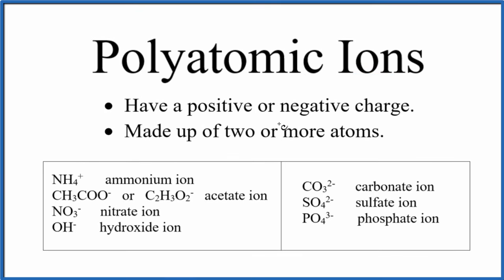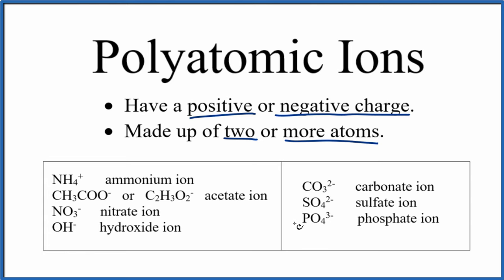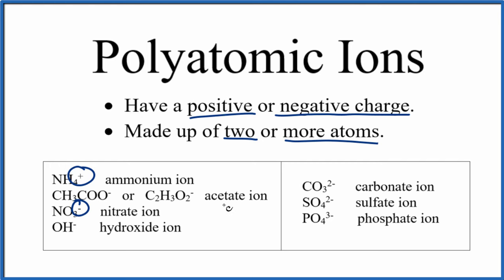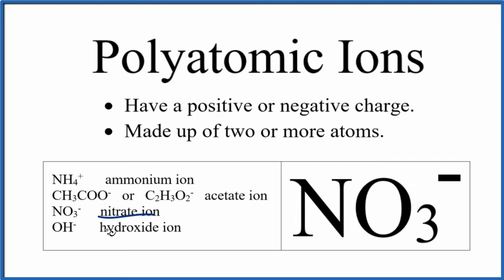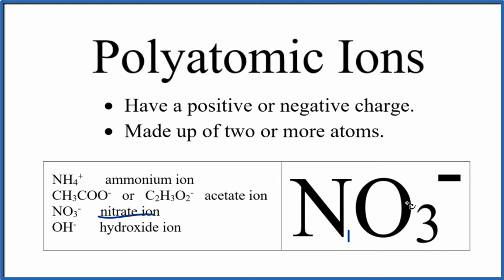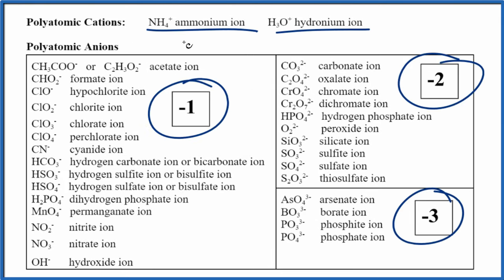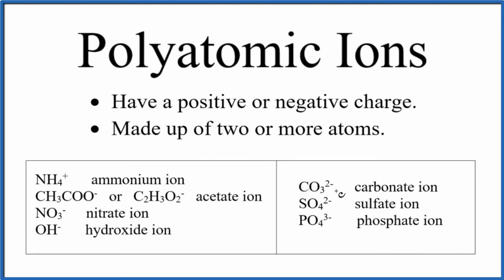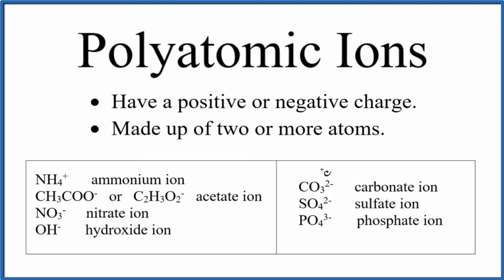Polyatomic Ions in One Minute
In this video, you will learn about the different polyatomic ions.  We'll also look at the most important polyatomic ions to memorize as well as how to use a table of ions (if you are allowed to).

Polyatomic ions are groups of atoms that carry a charge and exist as a single unit. They are commonly found in ionic compounds, and it is essential to know their names, formulas, and charges to be successful chemistry.

We will discuss the most common polyatomic ions, including their names, formulas, and charges.  Additionally, we'll look at how to use a table of polyatomic ions to aid in memorization and recall.